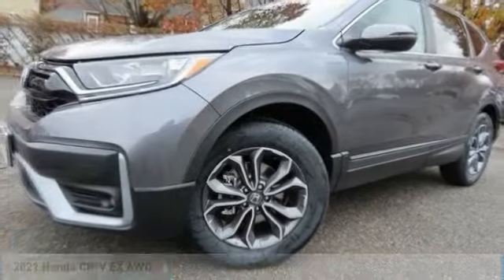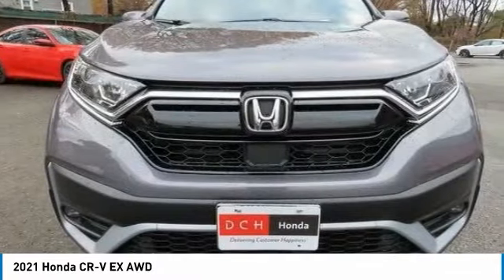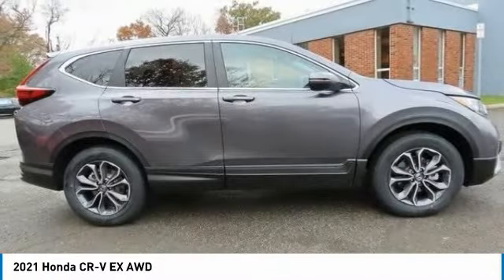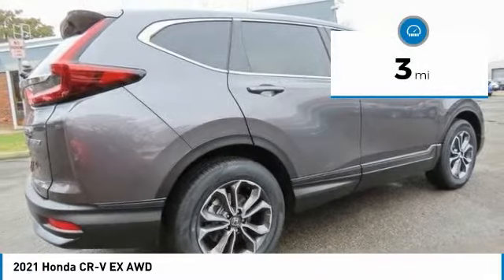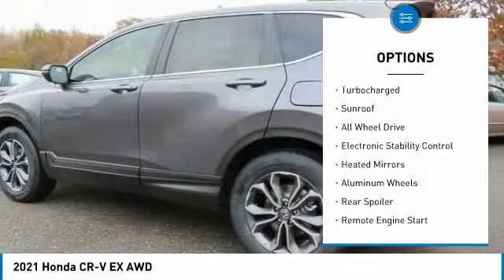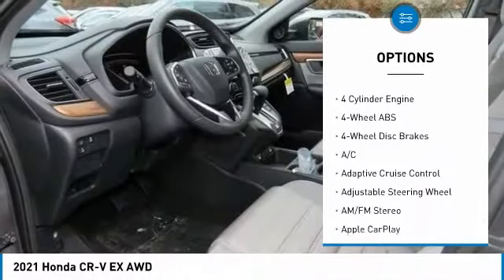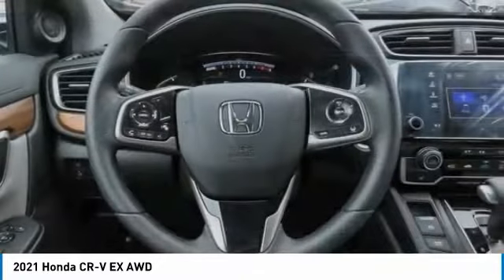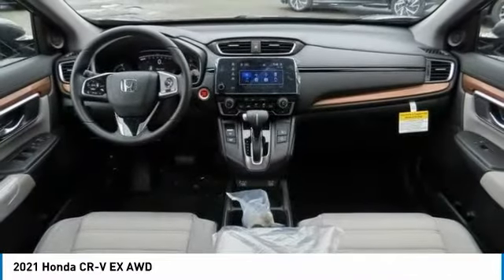2021 Honda CR-V Nanuet NY HN211331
2021 Honda CR-V EX AWD

Modern Steel 2021 Honda CR-V EX AWD CVT 1.5L I4 DOHC 16VbrbrRecent Arrival! 27/32 City/Highway MPG